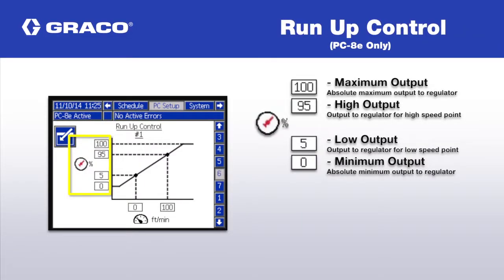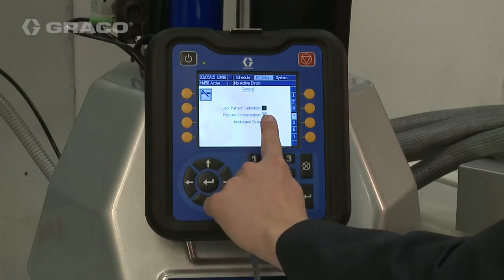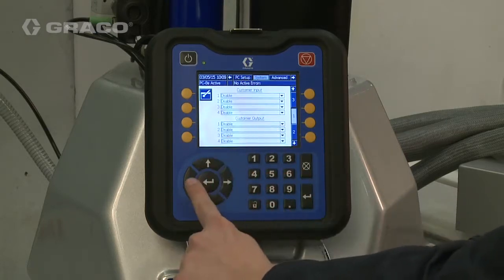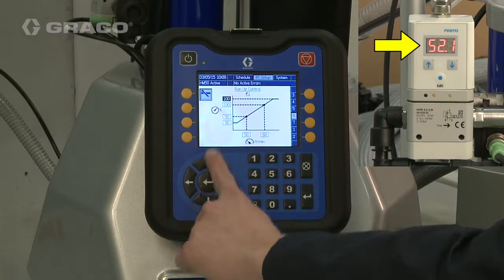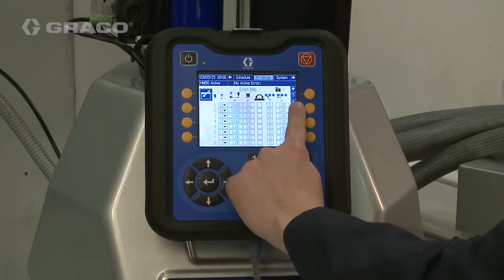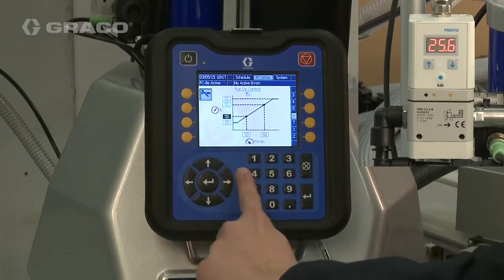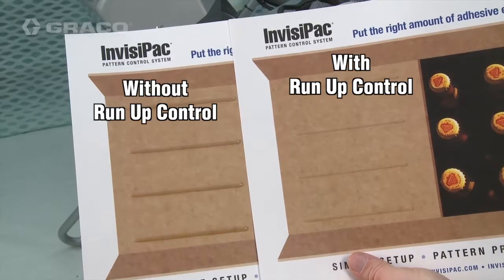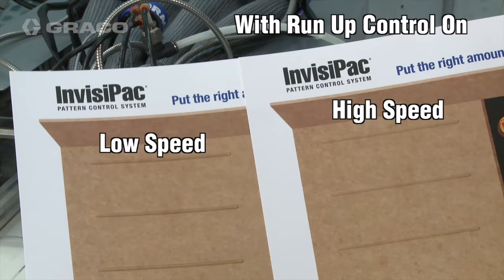How to: Set up the Run Up Control Software for Graco InvisiPac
In this video, we demonstrate how to set up the Run Up Control software for the Graco InvisiPac on PC-8e versions of the Pattern Controller to maintain consistent adhesive output with variable line speeds.